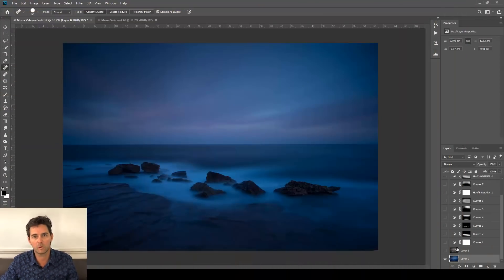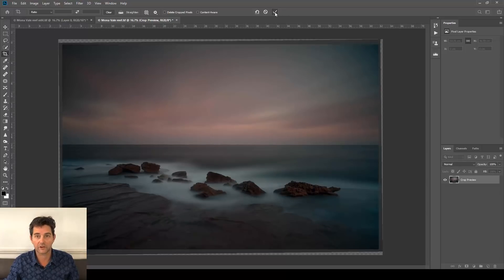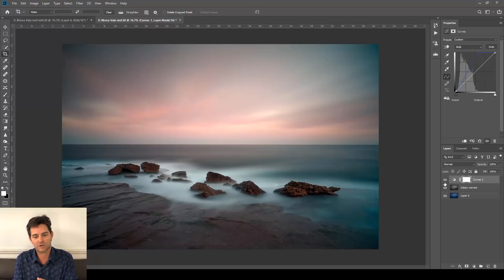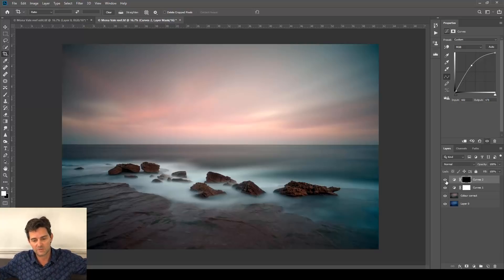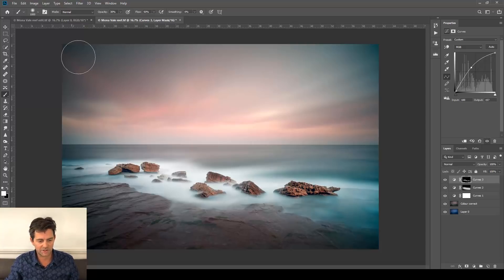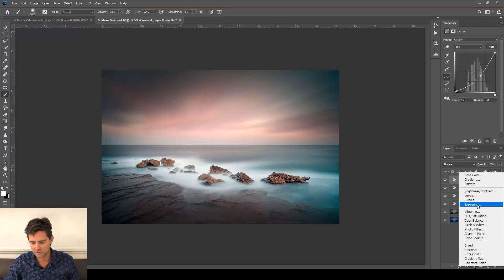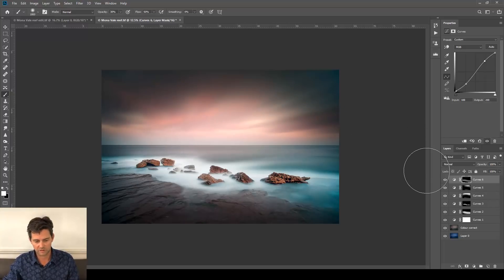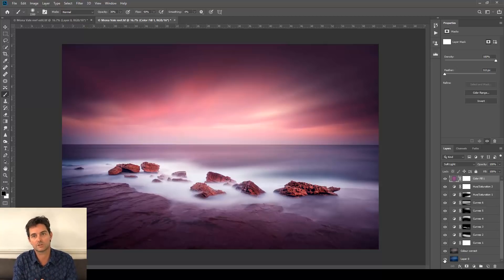Learn Photoshop - Bonus Video!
Learn Photoshop the Easy Way!!!